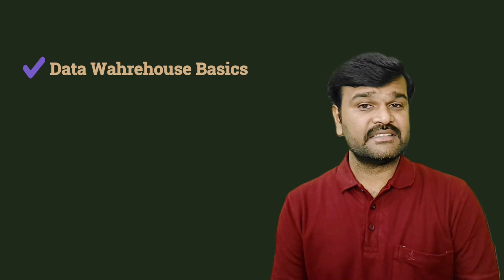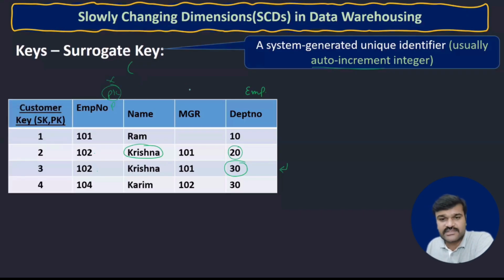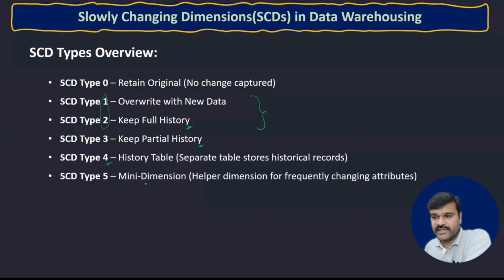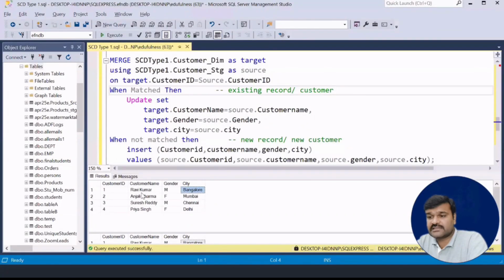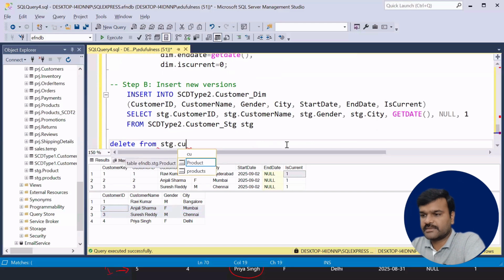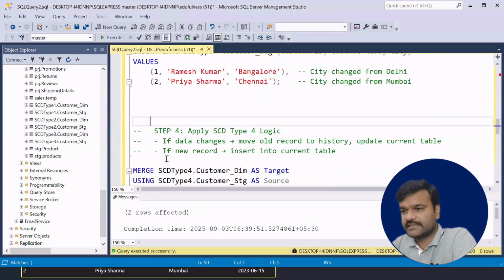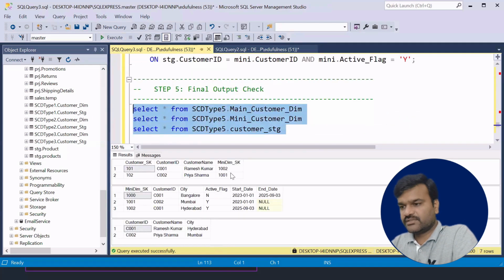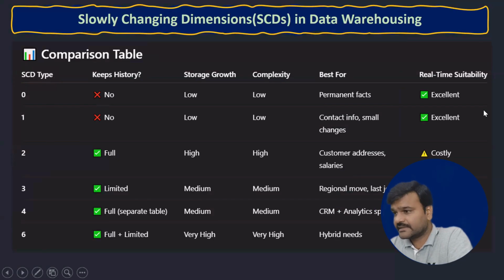Slowly Changing Dimensions (SCD) Explained | SQL Server, Databricks & Snowflake Tutorial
🚀 Welcome to Edufulness!
In this 2.5-hour Data Warehouse Masterclass, we’ll explore Slowly Changing Dimensions (SCD) in detail — from basics to advanced (Types 1–6).
We’ll cover theory + examples + SQL implementation in SQL Server, Databricks, and Snowflake with practical demonstrations.

Whether you’re a Data Engineer, BI Developer, or preparing for interviews, this video will give you real-time concepts + best practices.

00:00 Introduction
03:37 What is a Data Warehouse?
08:00 Keys in Data Warehouse
08:23 Candidate Key
13:40 Primary Key
16:00 Foreign Key
20:14 Surrogate Key
24:28 Fact & Dimension Tables
36:48 SCD Introduction – Why?
39:10 SCD Introduction – What?
42:06 SCD Types Overview
45:45 SCD Type 0
47:18 SCD Type 1
01:09:05 SCD Type 2
01:40:54 SCD Type 3
01:49:12 SCD Type 4
01:58:41 SCD Type 5
02:15:05 SCD Type 6
02:36:10 Summary & Conclusion

Slowly Changing Dimensions, SCD Types, SCD in SQL Server, SCD in Databricks, SCD in Snowflake, Data Warehouse Tutorial, Fact and Dimension Tables, SQL Merge Statement, ETL Concepts, Data Engineering Tutorial, SQL Server Data Warehouse, Business Intelligence, Azure Data Engineer, Edufulness